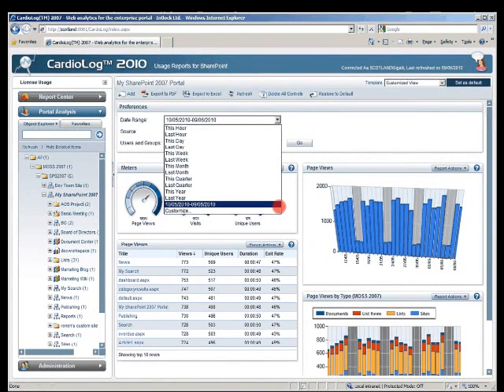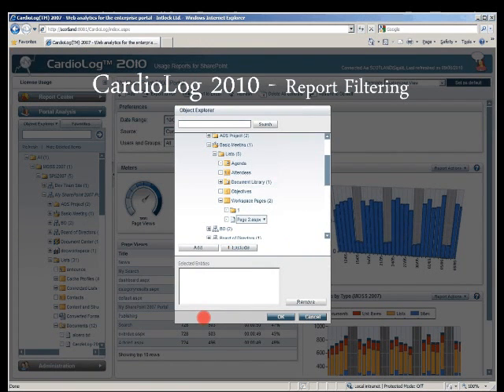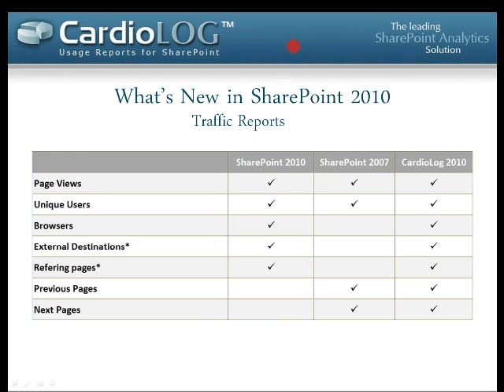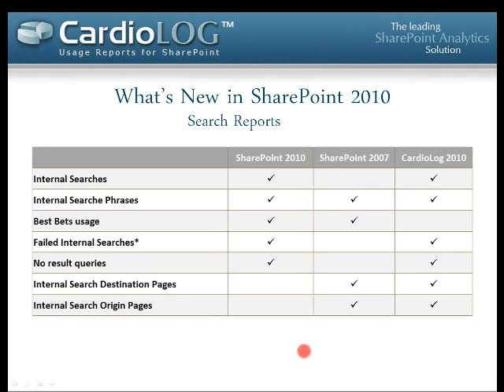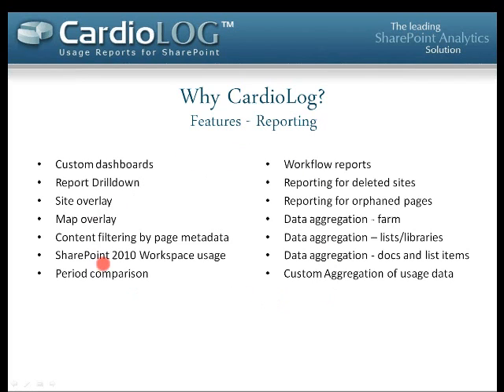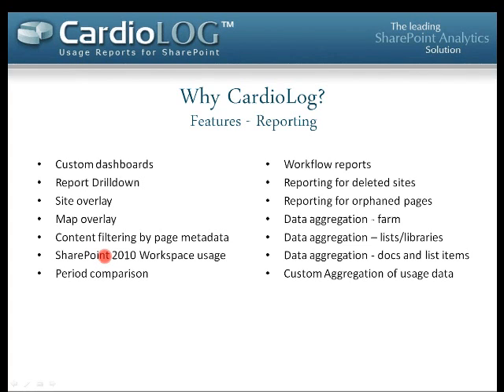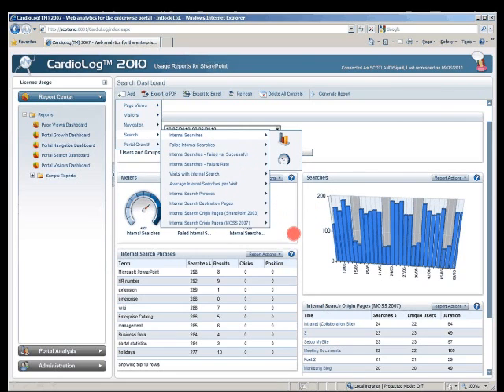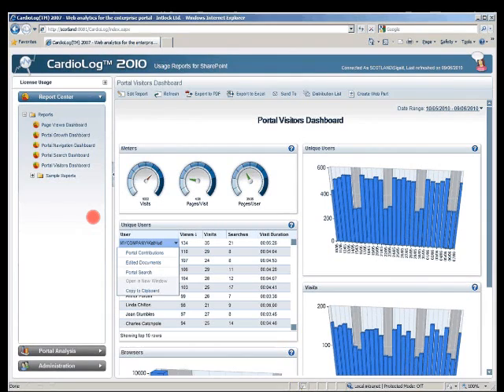CardioLog 2010 vs. SharePoint 2010 Web Analytics 2 of 6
Full presentation of CardioLog 2010 SharePoint Analytics' features vs. SharePoint 2010 Web Analytics